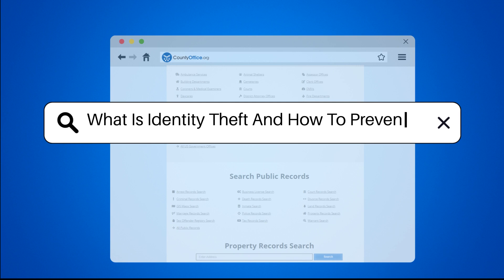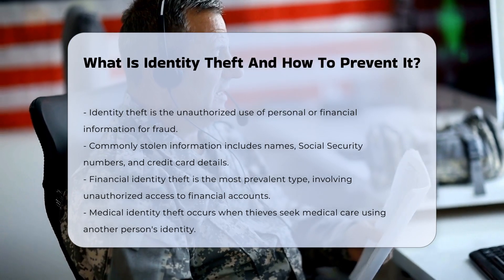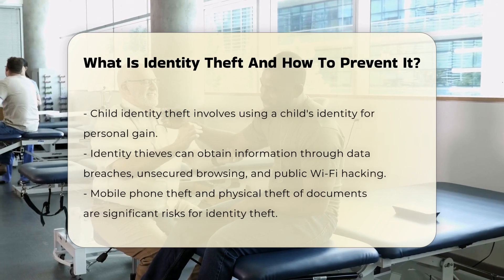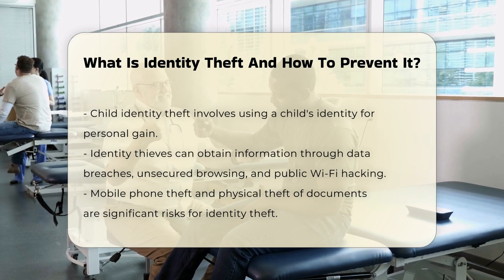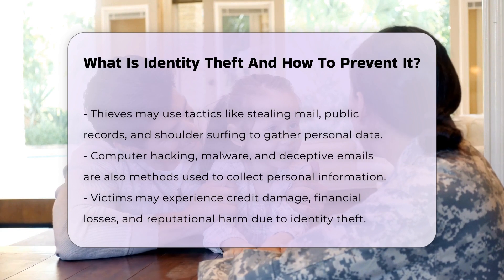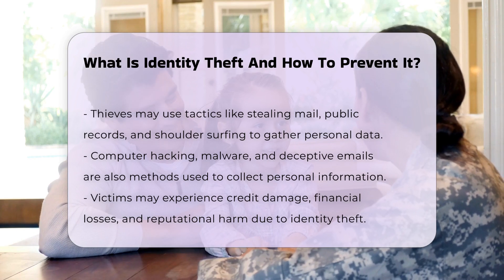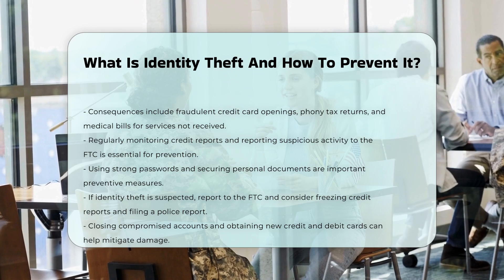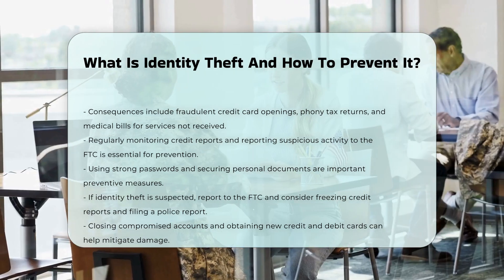What Is Identity Theft And How To Prevent It? - CountyOffice.org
What Is Identity Theft And How To Prevent It? Understanding the complexities of identity theft is essential for safeguarding your personal and financial information. In this enlightening video, we will delve into the various facets of identity theft, including its definition and the different types that exist today. We'll explore how identity thieves operate, the methods they use to obtain sensitive information, and the potential consequences that victims face.

Additionally, we will provide you with practical prevention measures to help protect yourself from becoming a victim. Learn the importance of monitoring your credit reports, utilizing strong passwords, and securing your personal documents. We will also discuss recovery steps to take if you suspect that your identity has been compromised, including how to report the theft to the Federal Trade Commission (FTC) and the necessary actions to mitigate damage.

This video is a must-watch for anyone looking to enhance their knowledge about identity theft and its prevention. Join us for an informative discussion that will empower you to take control of your personal information and ensure your safety in an increasingly digital world.